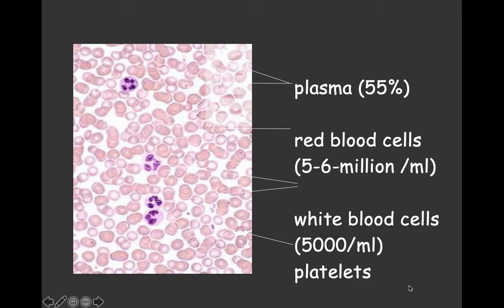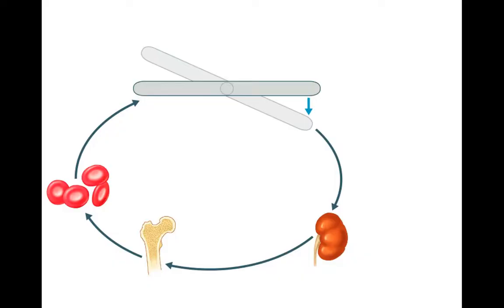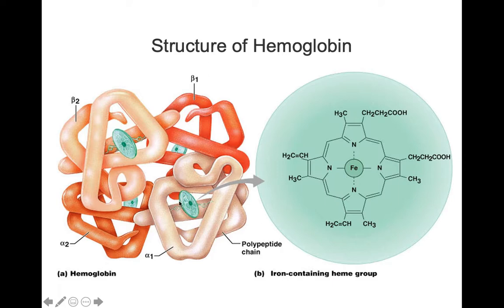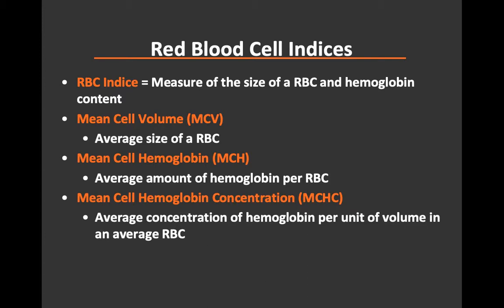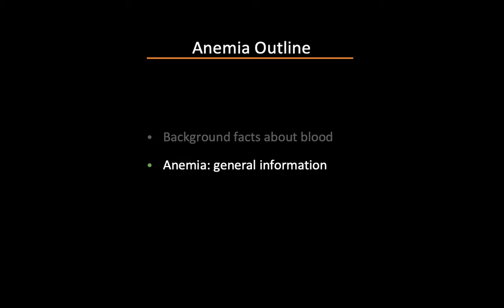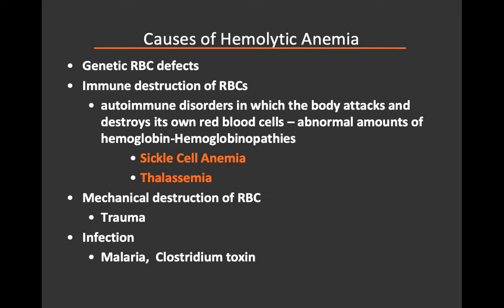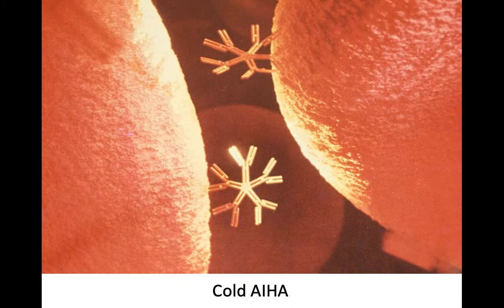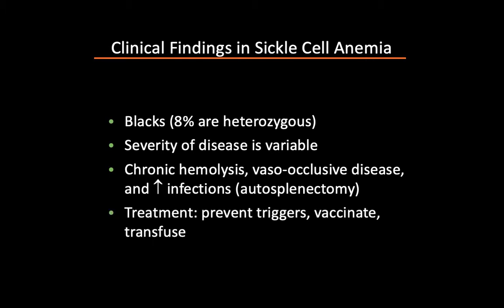Anemia Part 1